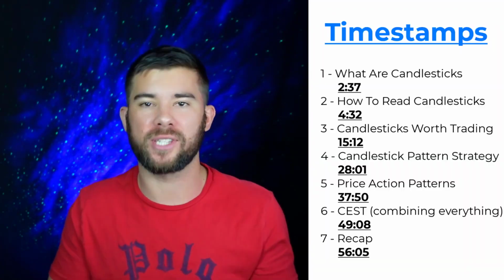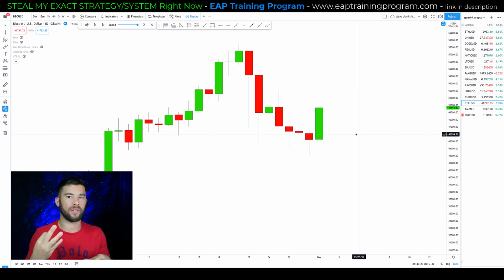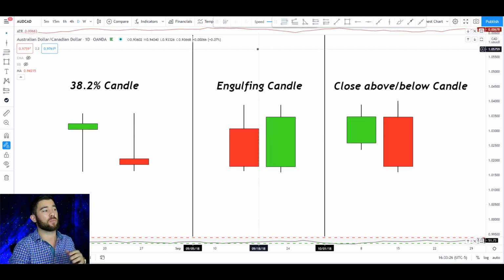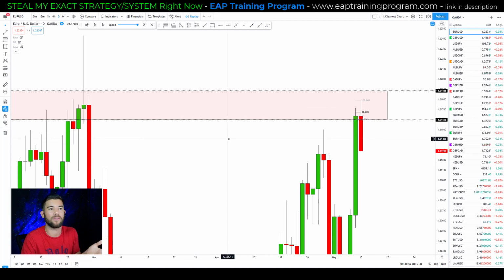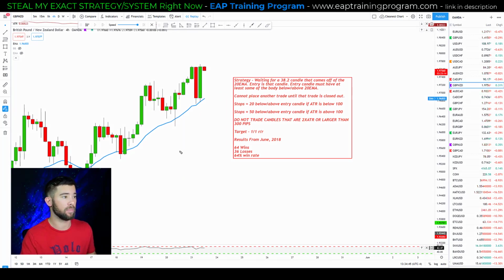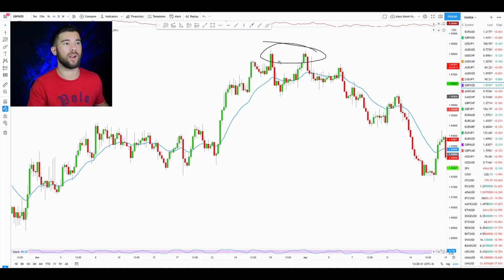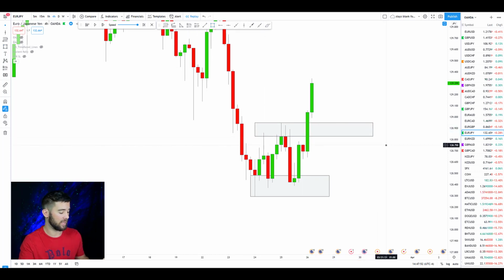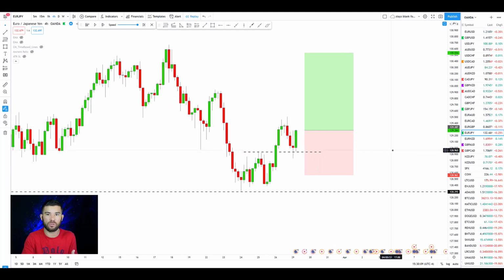The Only Candlestick Patterns Trading Video You Will Ever Need Beginner To Advanced 108